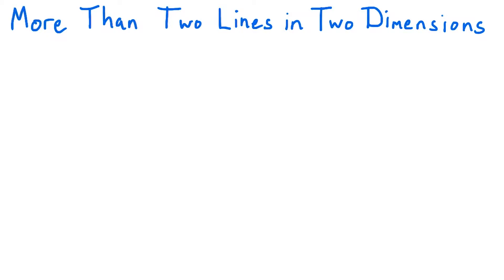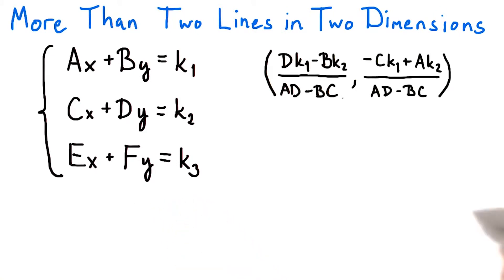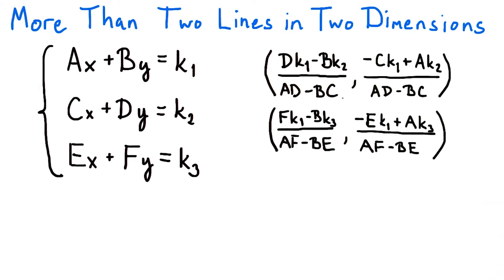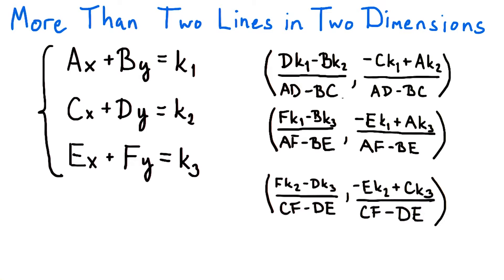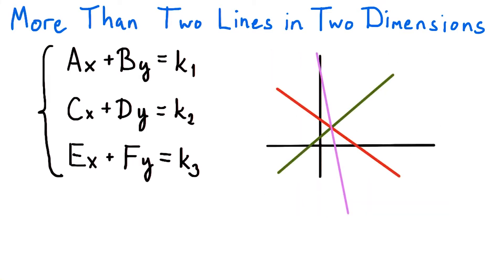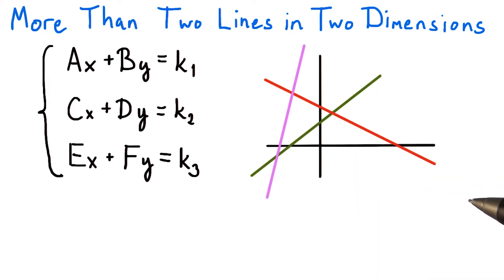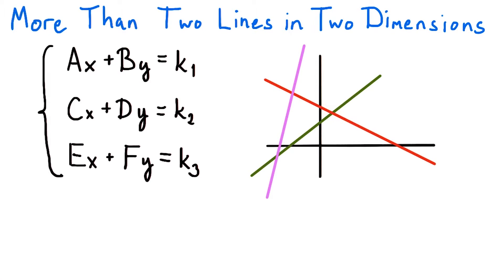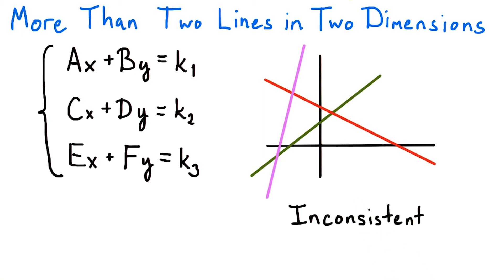二维空间里的多条直线